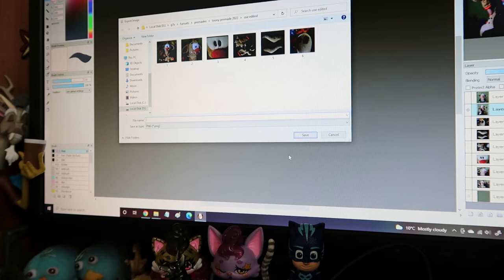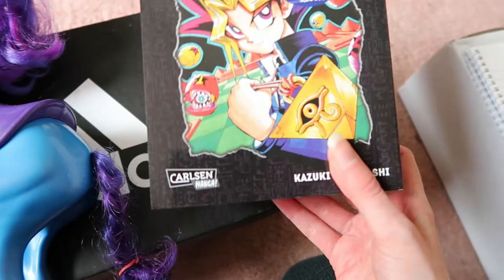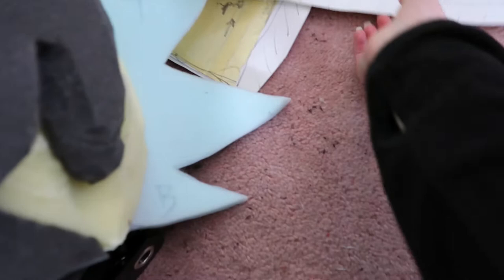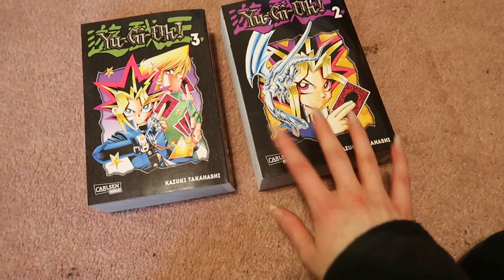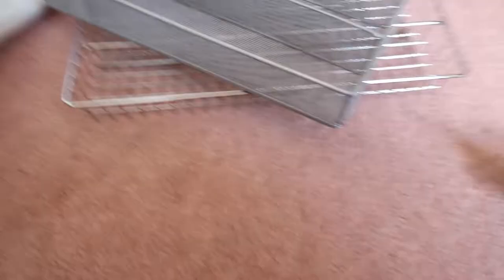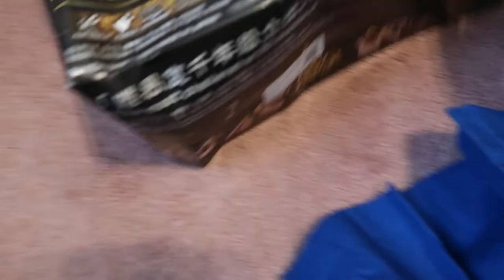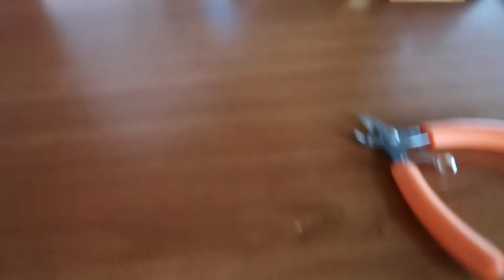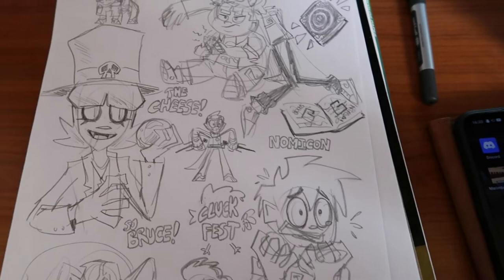Fursuit Maker Studio Vlog - Casino Canine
im back again with a movie lenght vlog lol